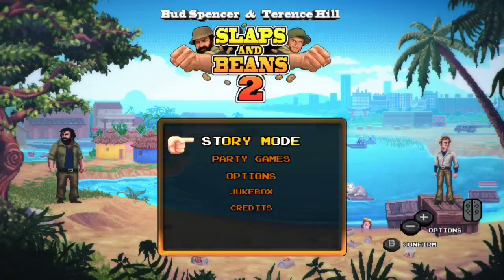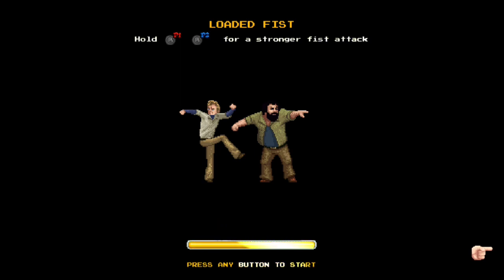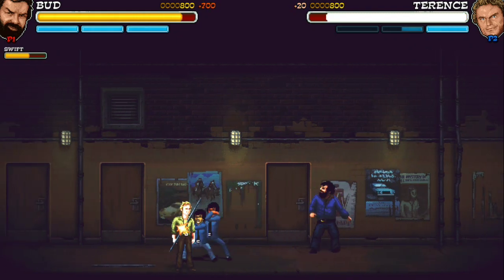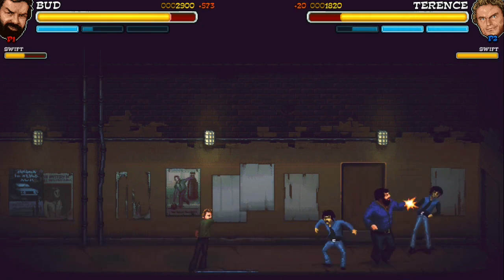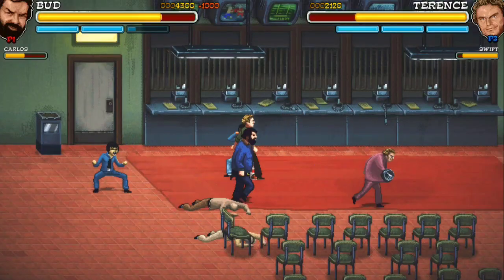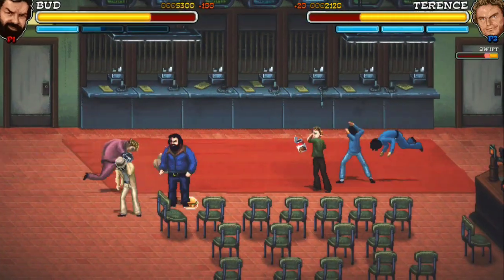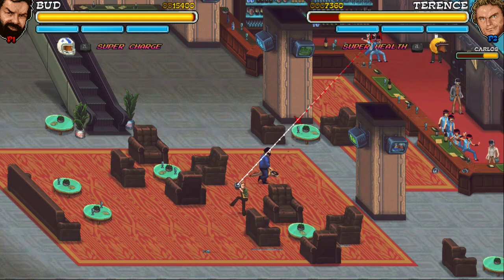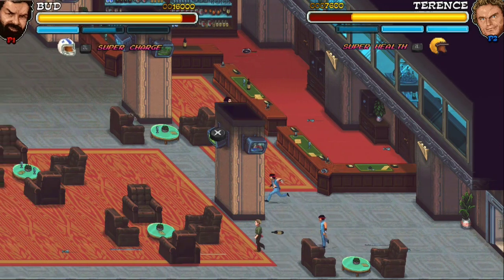Bud Spencer & Terence Hill - Slaps And Beans 2 Switch Review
Game: Bud Spencer & Terence Hill - Slaps And Beans 2